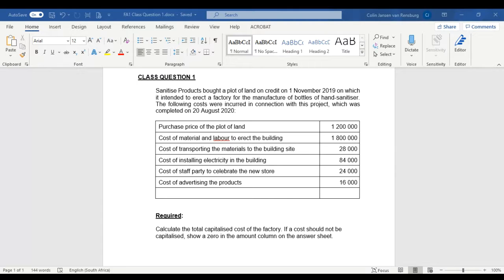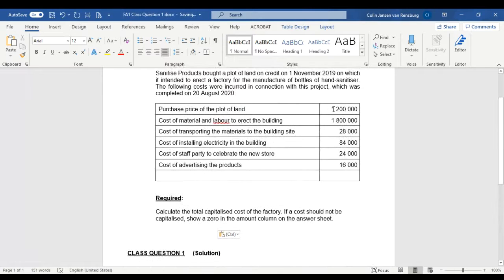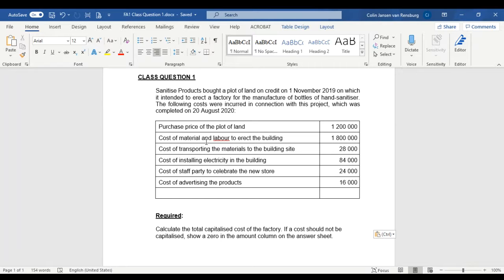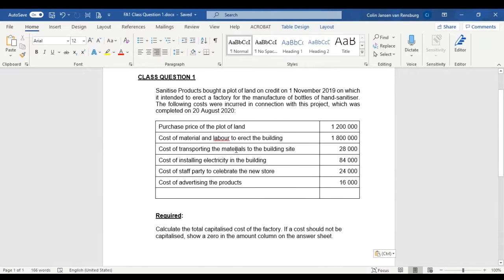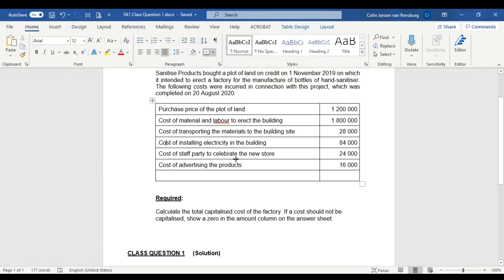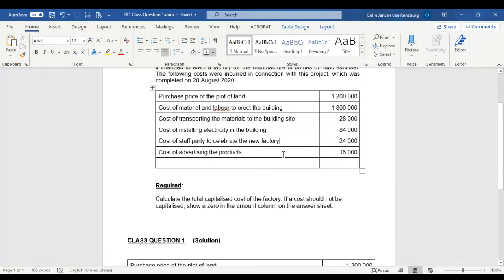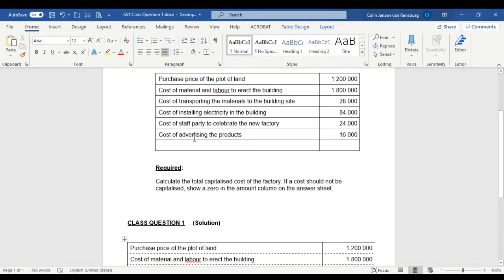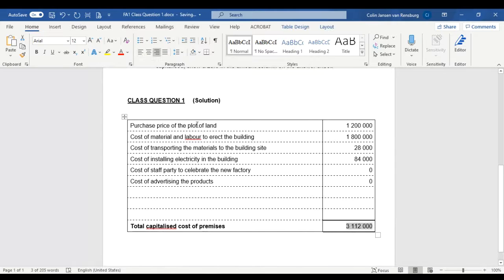FA1 PPE Class 2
Financial Accounting 1 at CPUT. Property, Plant and Equipment: Purchase price and directly attributable cost.